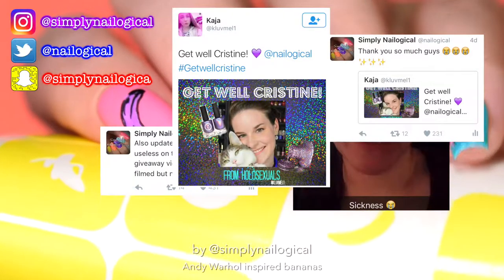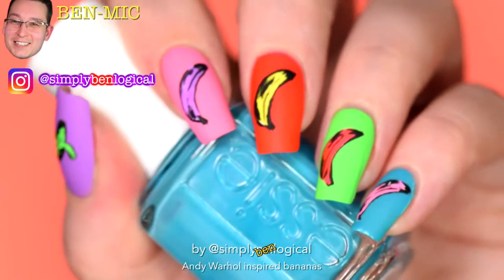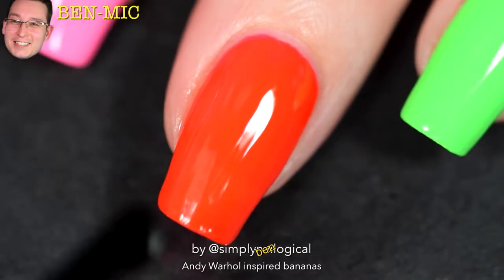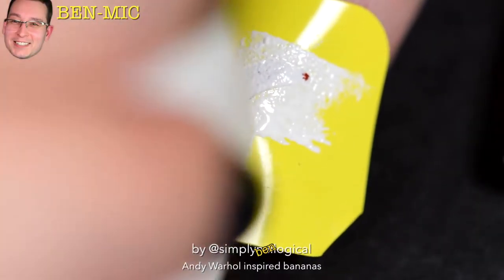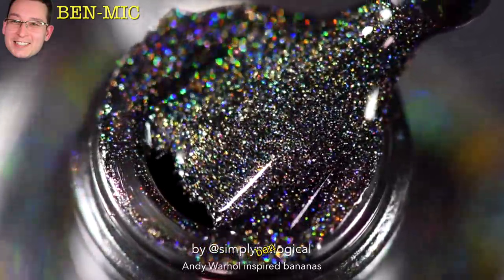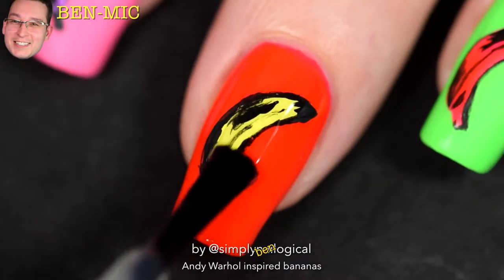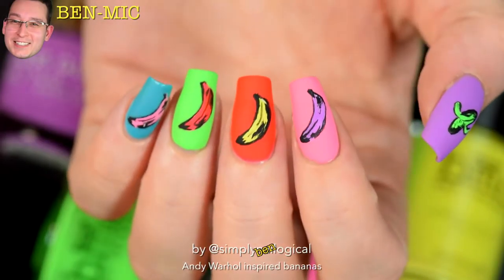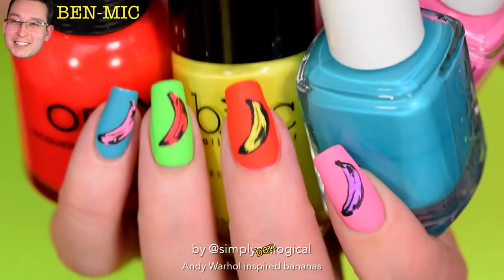nail file, Boyfriend does voiceover Andy Warhol Banana POP Art Nails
Thank you..like and subsribe